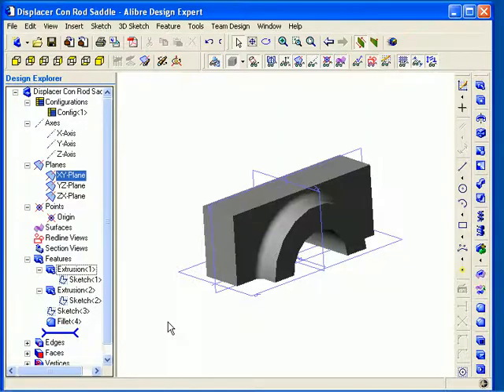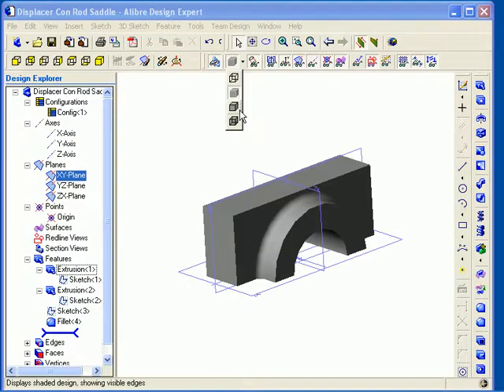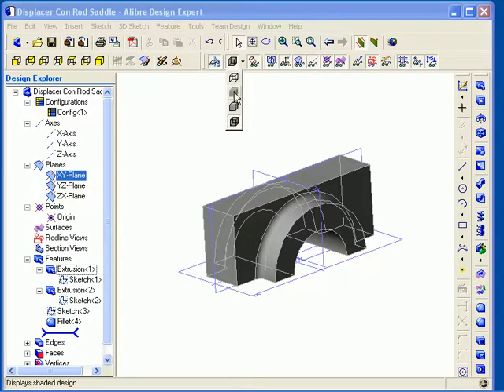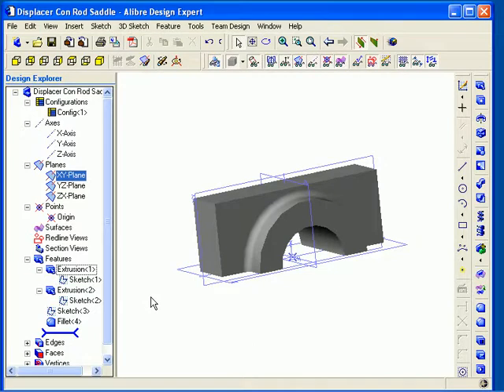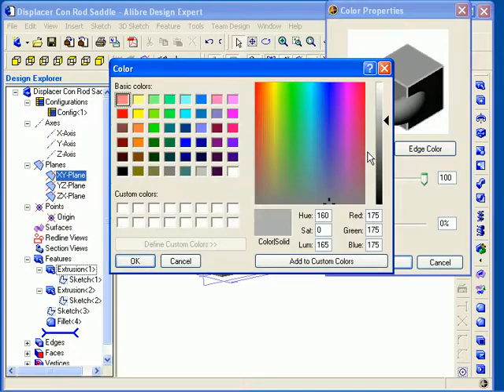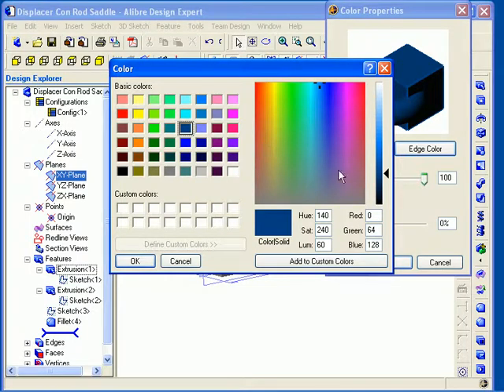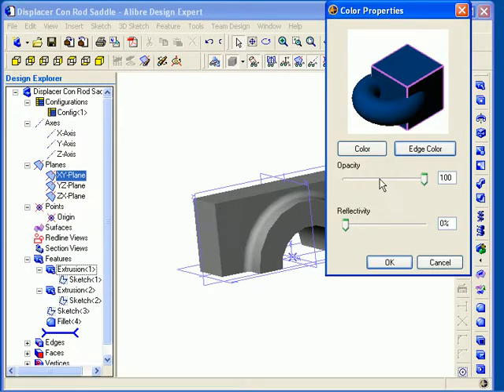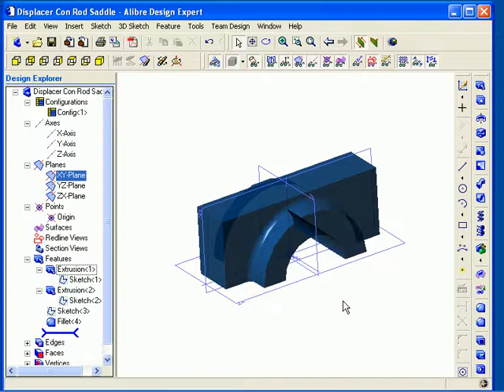Alibre Design: Part Display and color properties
Quick video showing hoe to change the display mode,and color properties in Alibre.